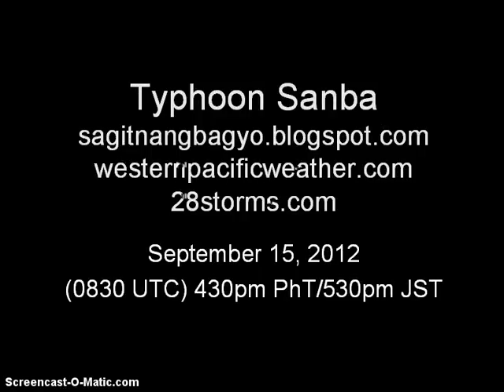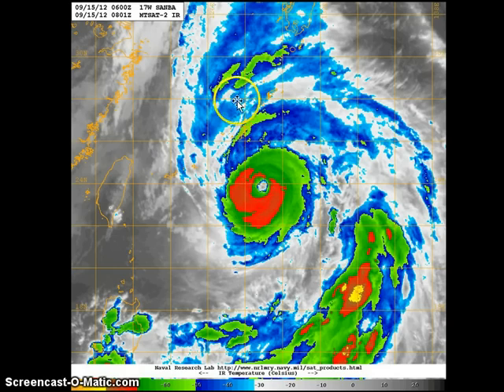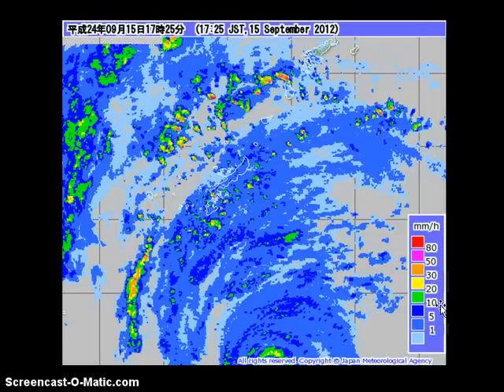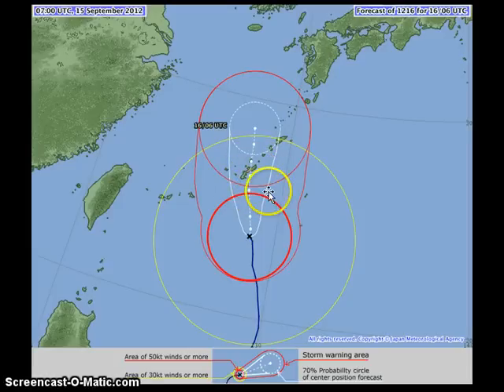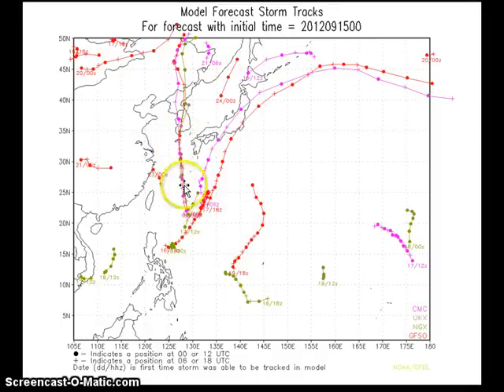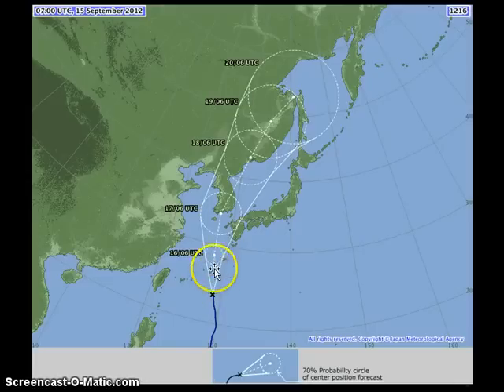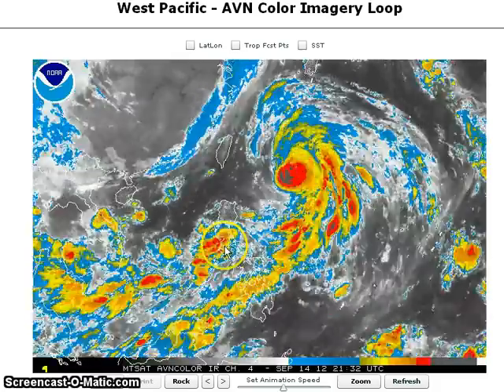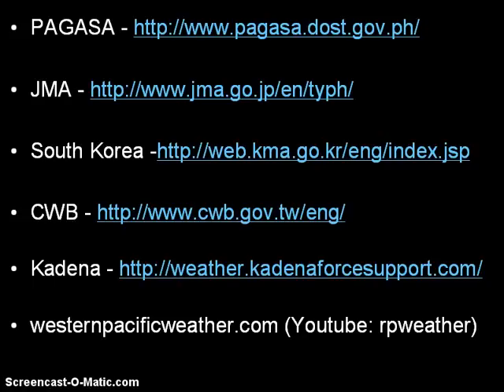Typhoon Sanba (Karen) Update September 15, 2012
Latest Update on Typhoon Sanba (Bagyong Karen) which is now nearing Okinawa and the rest of the Ryukyu Islands.

Typhoon Sanba has completed an eyewall replacement cycle and is looking much healthier compared to 12 hours ago. An eye is clearing out once more and convective activity has improved since this morning. Sanba is a Category 3 Typhoon according to JTWC and a "Violent" one according to JMA. Winds and rains are starting to move into Okinawa and the nearby islands and will continue to worsen throughout the night.

We expect Typhoon winds of 120kph or greater to start impacting Okinawa by midnight with peak winds of up to 200kph possible between 3am and 9am Japan Time. Due to the wind field and movement of Sanba, Tropical Storm winds (greater than 65kph) may not end until Sunday evening. Rains of up to 300mm also possible here. Sanba is unlike Bolaven so please heed all the warnings and stay indoors!

After Okinawa, Sanba will be making a second landfall in South Korea by early Monday morning as a Category 1 or even a Cat 2 Typhoon. By Tuesday morning, it is forecast to make a third landfall in North Korea/Russia border.

If you manage to take videos or images of Sanba as it moves or at least its aftermath (we're not suggesting to go outside so please do not RISK!) you can email them to us at or at